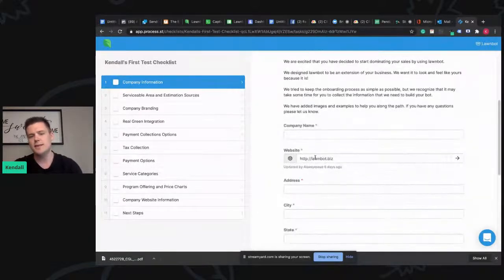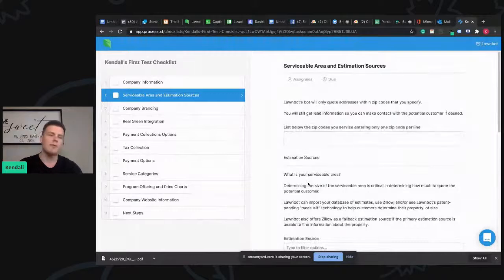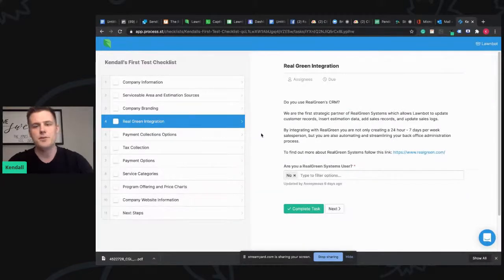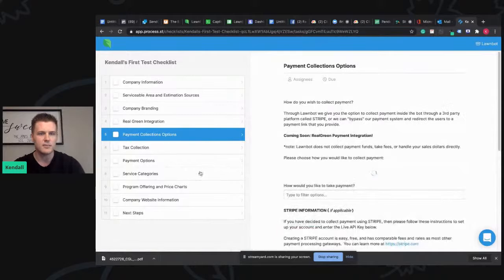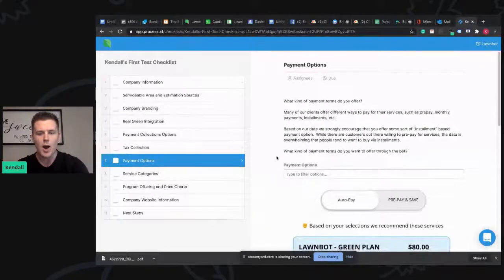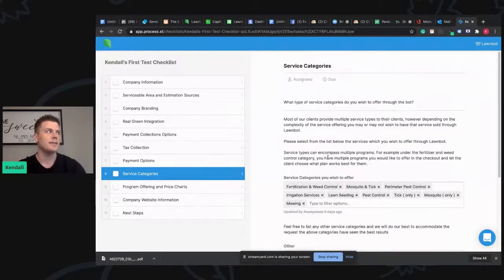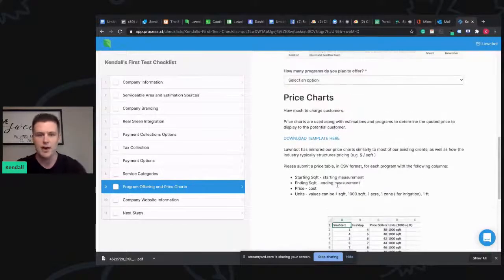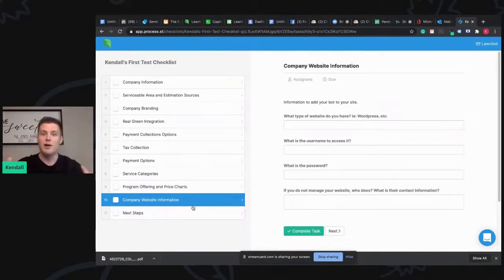Why is there a design and build cost?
Is this video we will answer the question of why there is a design and build cost with lawnbot. And what happens after you sign up with lawnbot.